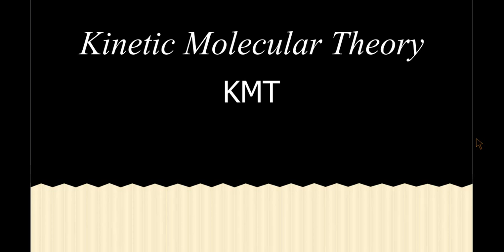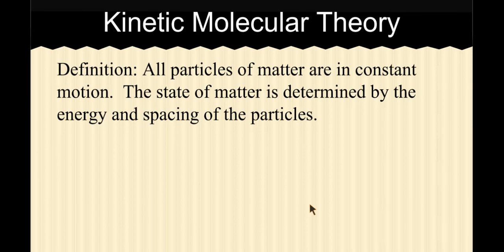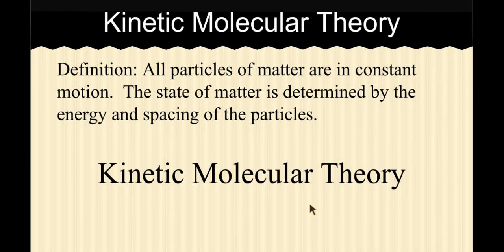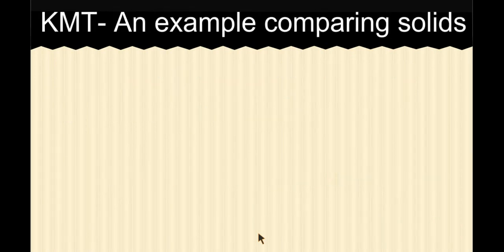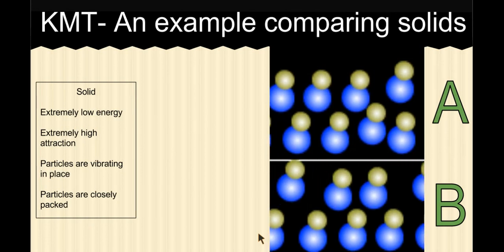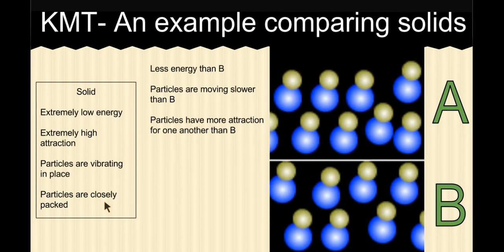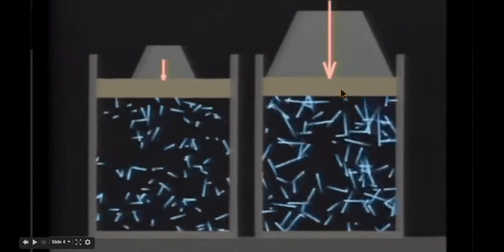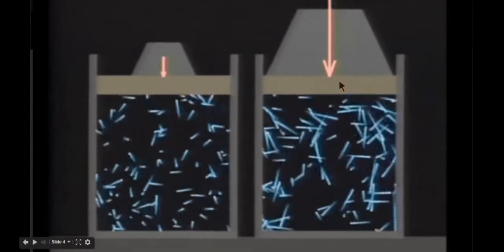Kinetic Molecular Theory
This video describe KMT and relates KMT to solids and gases.